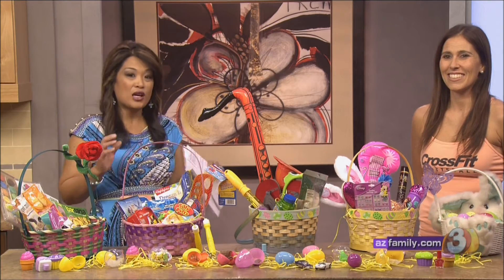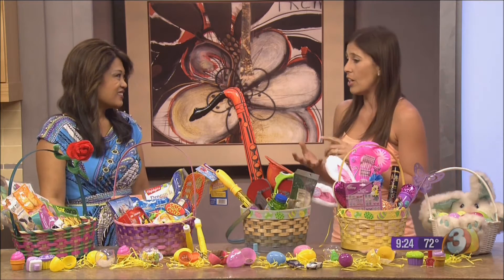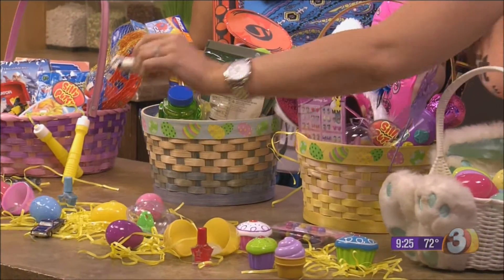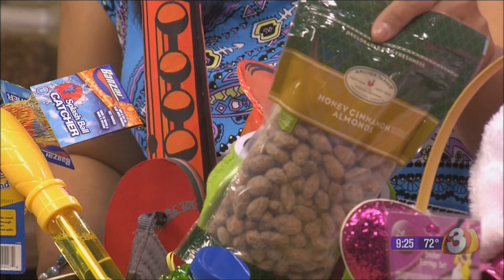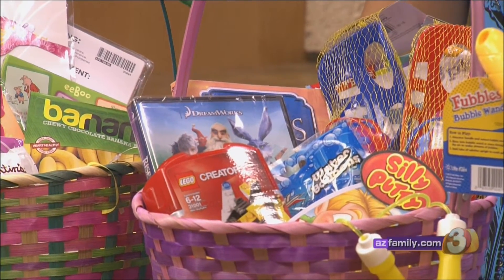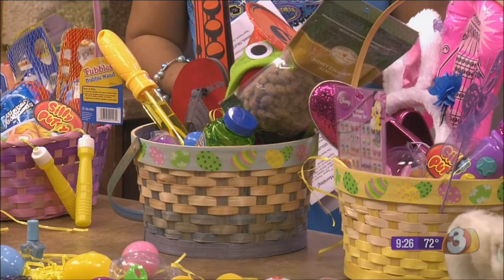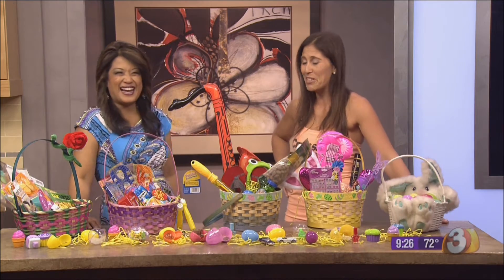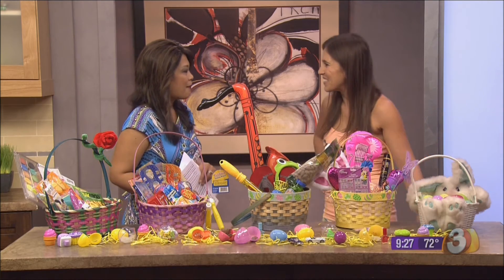CrossFit Scottsdale Easter 2013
Healthy alternatives to Easter candy.  Najla Kayyem gives many healthy options to stuff in the kids Easter Baskets this year.

CrossFit Scottsdale is community of individuals from all walks of life who believe in working hard to reach their health and fitness goals. Whether you are a world class athlete or someone who just wants to get into shape, CrossFit Scottsdale is here to help you. We believe fitness is about results and working out shouldn't waste your time. Life is too short not to have fun so when it comes to training, we do the things that work, period! Classes are instructor-led, and peer-driven, providing an excellent mixture of individual coaching and group motivation. The experience you will have at CrossFit Scottsdale is unlike any other gym from our friendly environment to our outstanding coaching staff you will genuinely look forward to training.